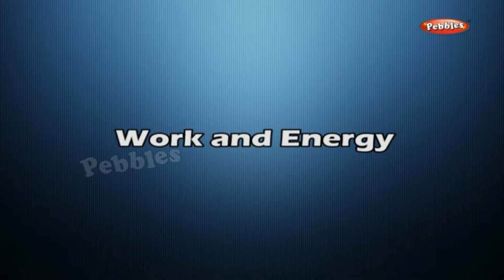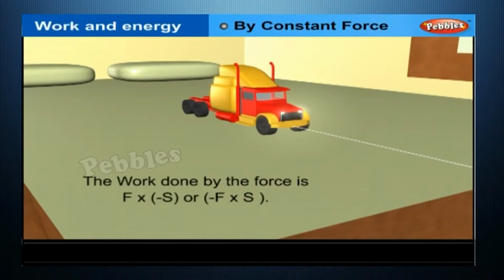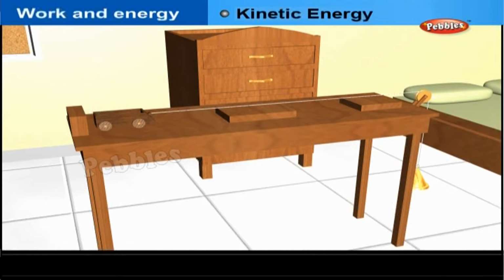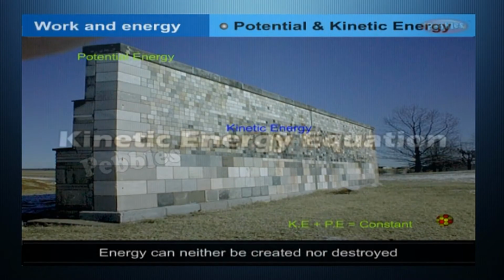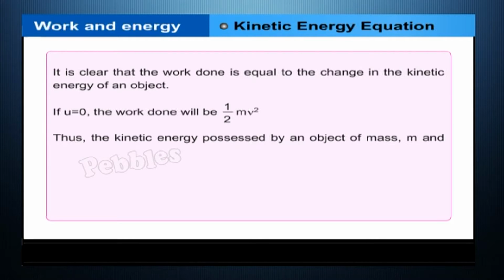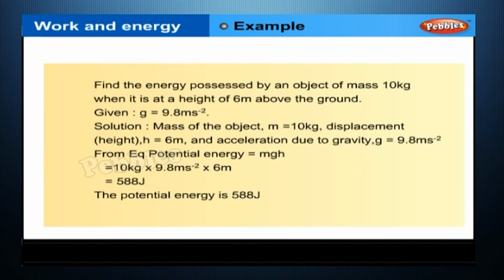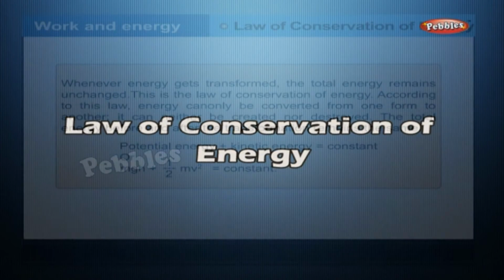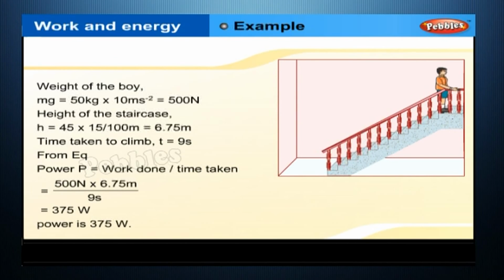Work and Energy | Class 9th CBSE Physics | NCERT | CBSE Syllabus | Animated Video